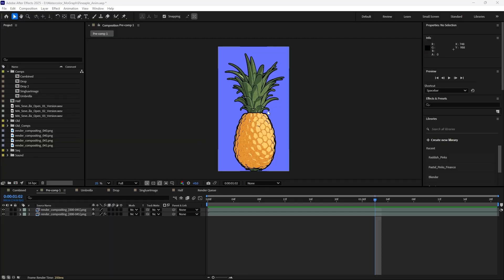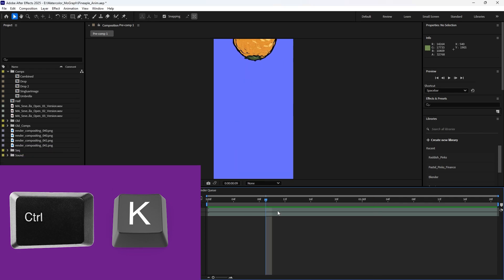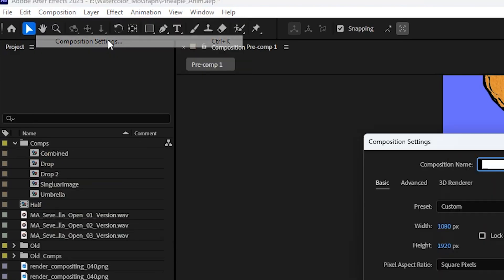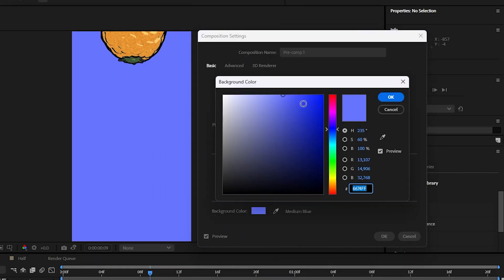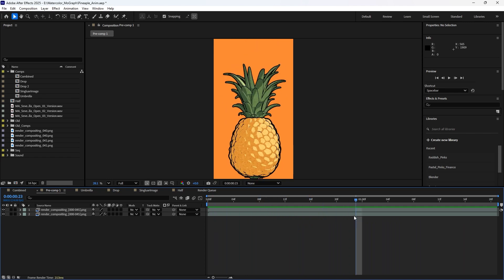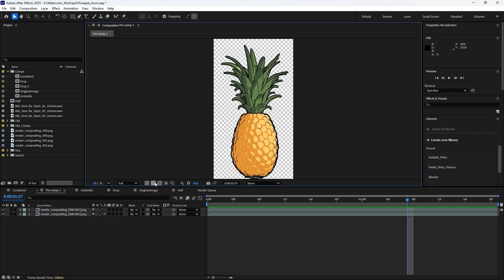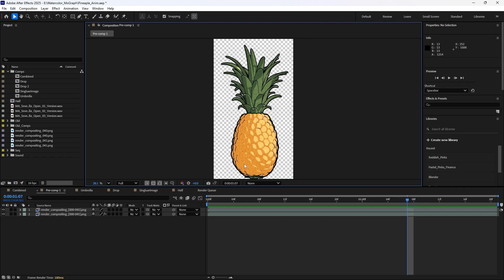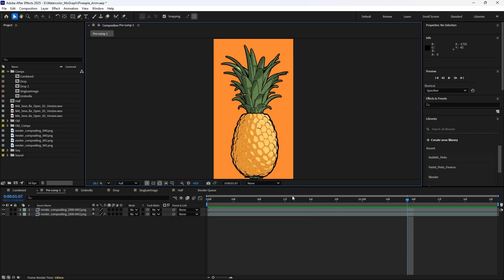Change Background Color or Make It Transparent in After Effects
Ever wondered how to change the background color of your composition in After Effects—or how to make it fully transparent for export? In this tutorial, you'll learn exactly where to change the comp background color for your workspace and how to properly set up transparency so your video renders with no background (great for overlays, logos, and animations). Whether you're designing motion graphics or prepping assets for Premiere, this walkthrough has you covered.